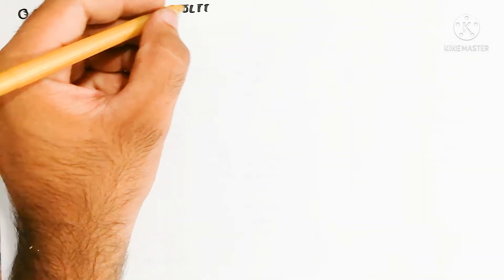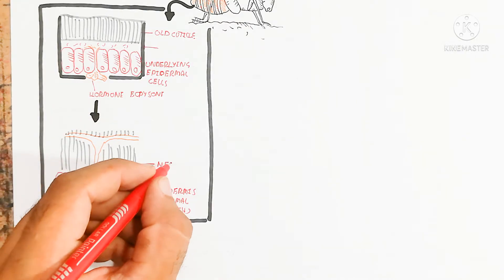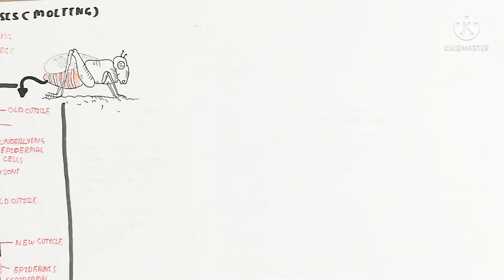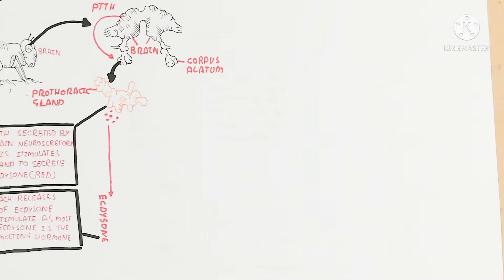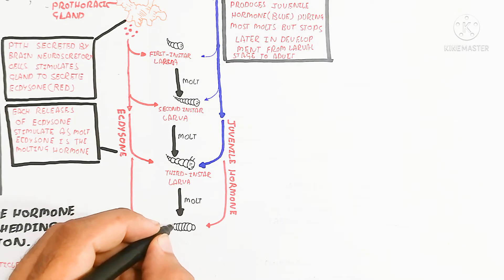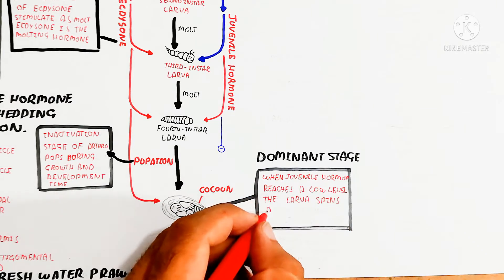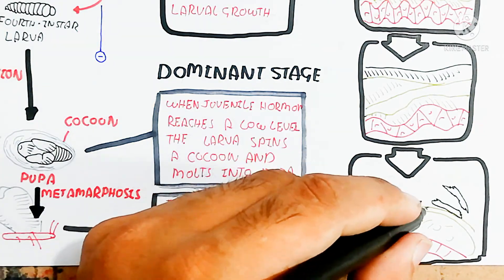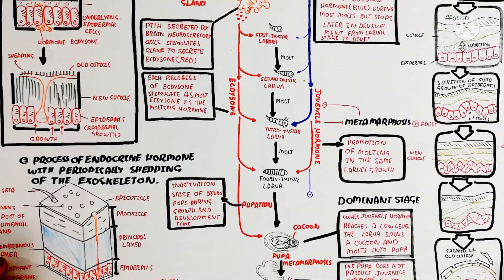Ecdysis|Molting|Endocrine System In Insect|Shedding Of Exoskeleton.@umerfarooqbiology7083